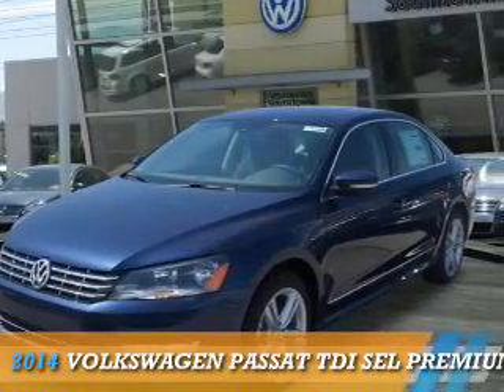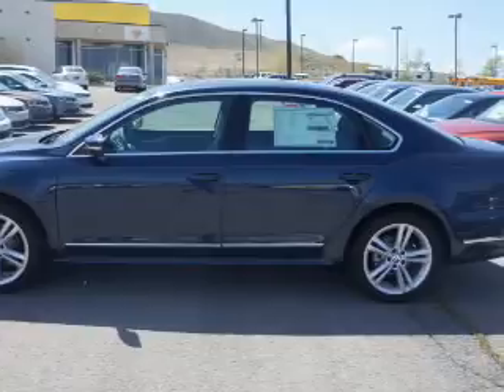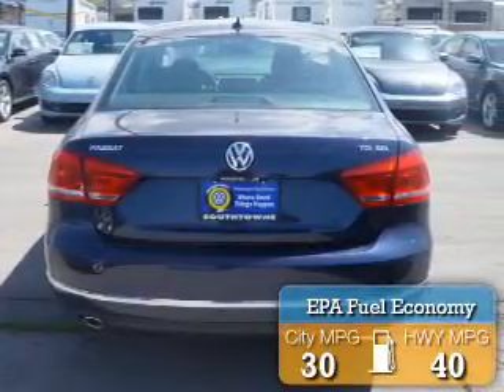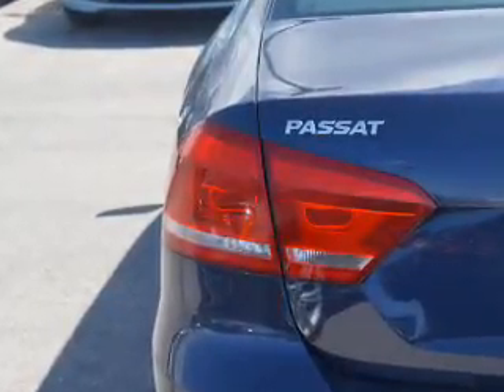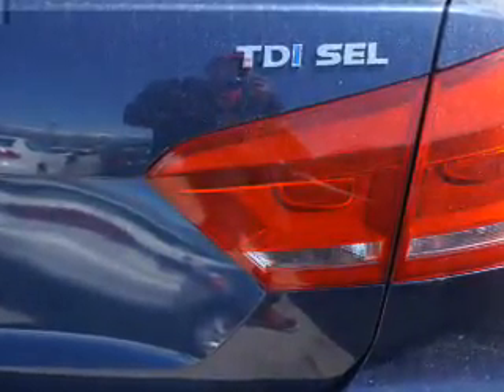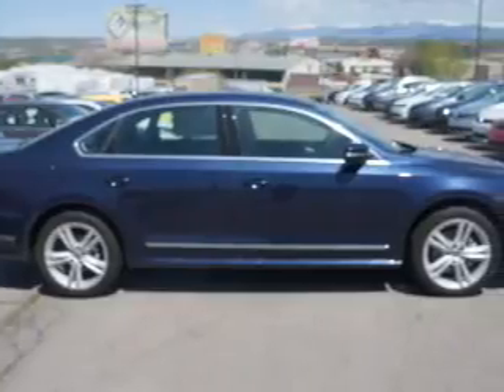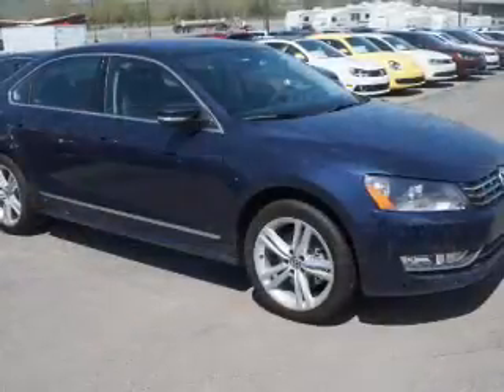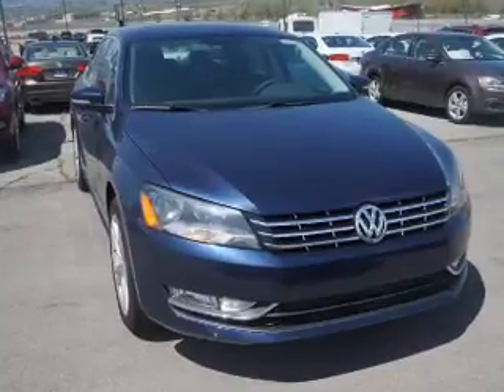2014 Volkswagen Passat 72444 - Sandy UT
Phone:
Year: 2014
Make: Volkswagen
Model: Passat
Trim: TDI SEL Premium
Engine: 2.0 liter 4 cylinder FWD
Transmission: Automatic
Color: Blue
Mileage: 0
Address:
VIN:1VWCN7A32EC088018